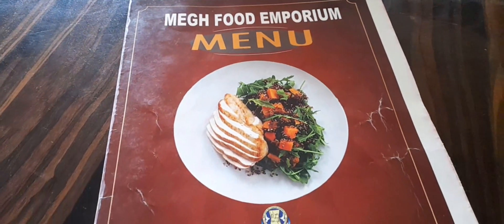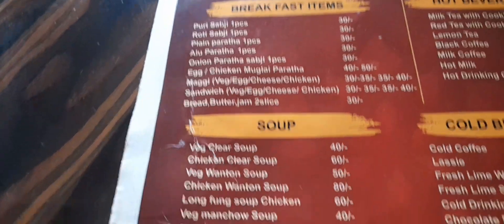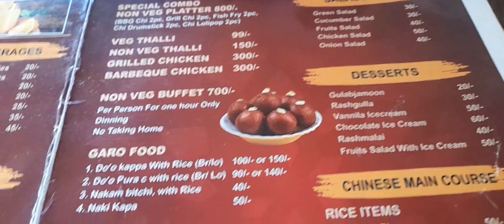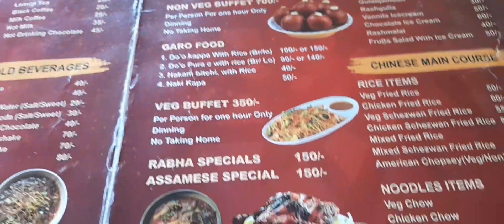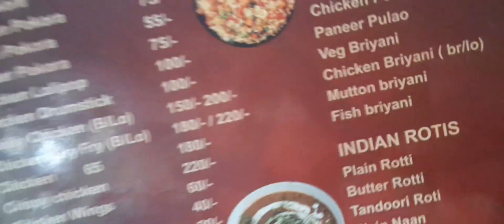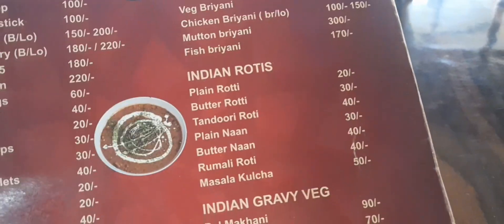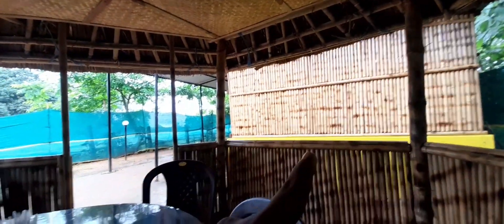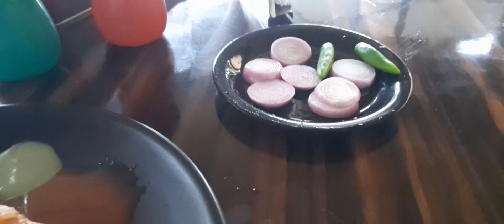Megh Food Emporium Tikrikilla | Muktidata Multipurpose cooperative Society | Vlog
Megh Food Emporium is a newly opened Resturant in Tikrikilla nearby Tikrikilla College and Tikrikilla C&RD Block.